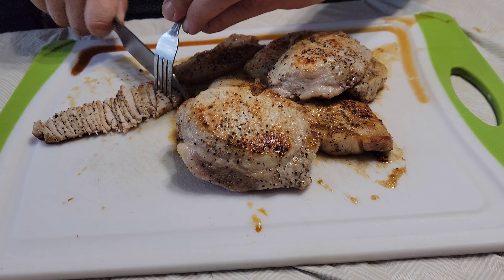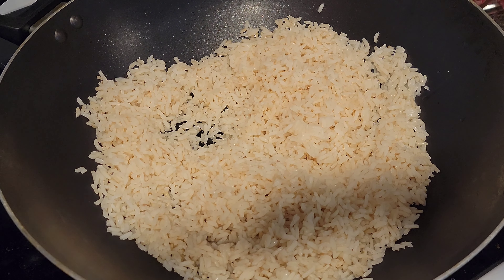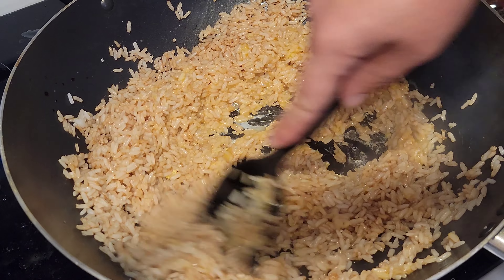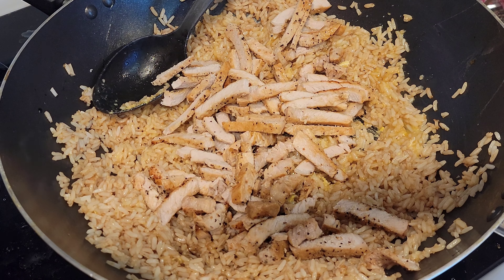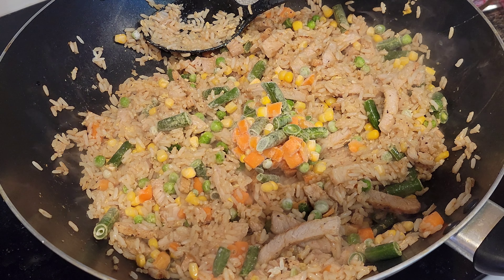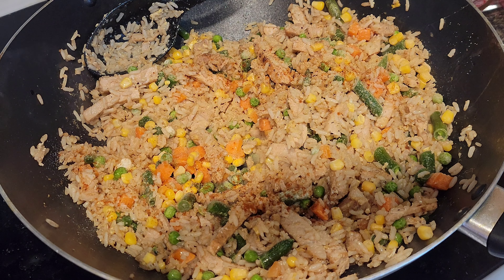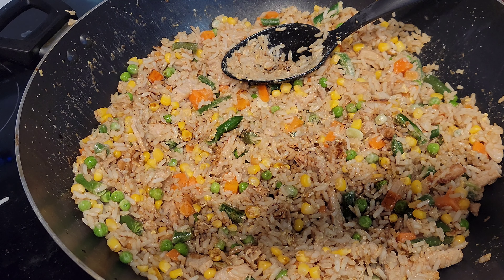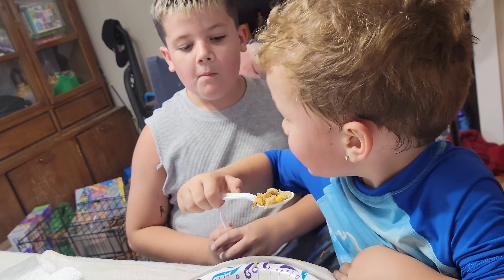Fried Rice Simple And Tasty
pork fried rice  for big families on the go!